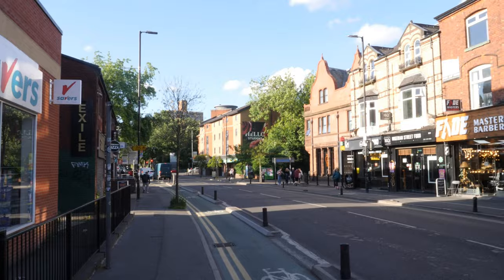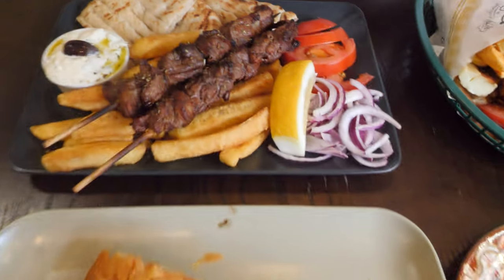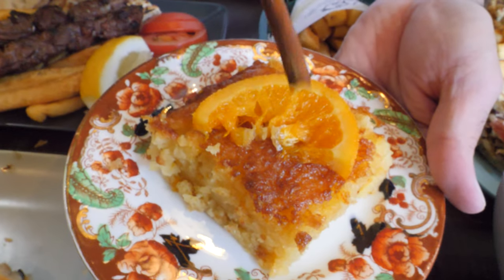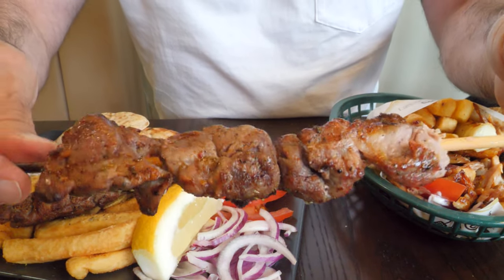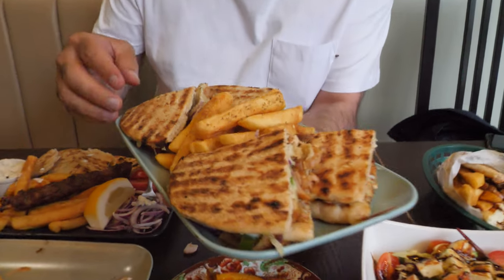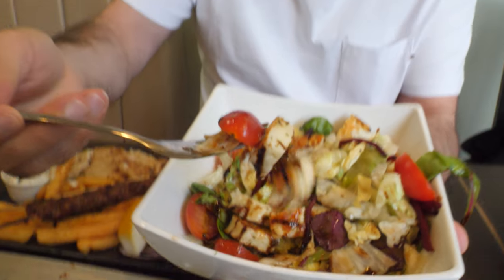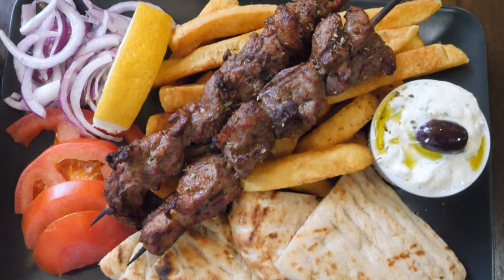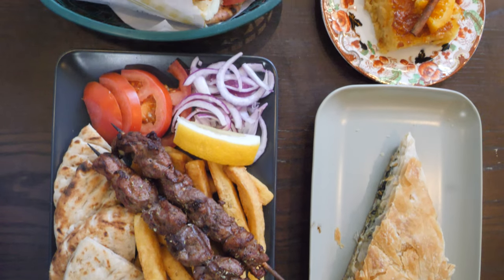Best Greek food in Manchester ,England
Tzatziki's
Address: 325 Wilmslow Rd, Fallowfield, Manchester M14 6NW

This restaurants absolutely best place to come and eat some Greek food.
We tried few dishes all of them was so fresh and delicious.
Very nice atmosphere and friendly people and kind manger

 Skepasti
Greek marinated chicken in a Greek pitta sandwich with tomato, red onion, gouda cheese, some garlic and paprika aioli sauce and a scatter of chips
pita gyros
Gyros—in some regions, chiefly North America, anglicized as a gyro —is a food item of Greek origin made from meat cooked on a vertical rotisserie and served wrapped or stuffed in pita bread, along with ingredients such as tomato, onion, fried potatoes, and tzatziki.
halloumi greek salad
greek pastry with cheese and spinaches
 Portokalopita
Portokalopita is an old-fashioned Greek cake, made with phyllo pastry, Greek yogurt, and soaked in syrup once baked. Whereas Portokalopita refers to a pie it is in fact a denser cake. Portokali in Greek means orange while Pita means pie.

JAHAN TRAVELLER